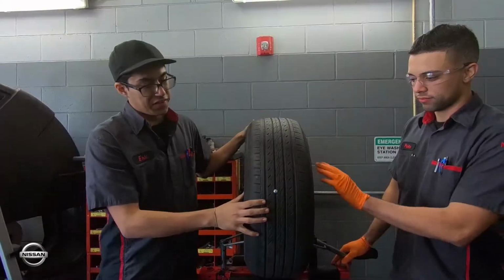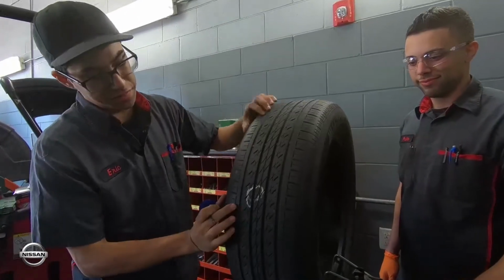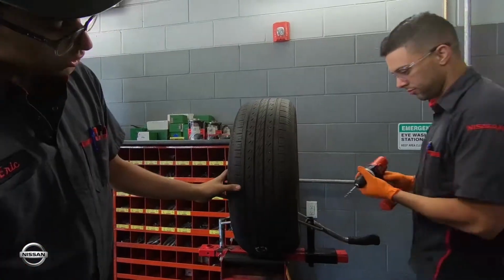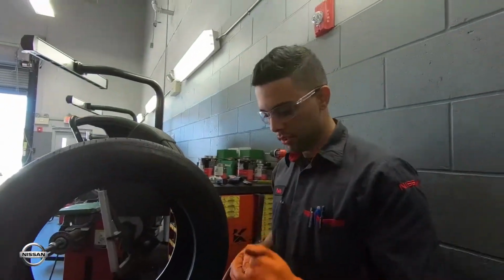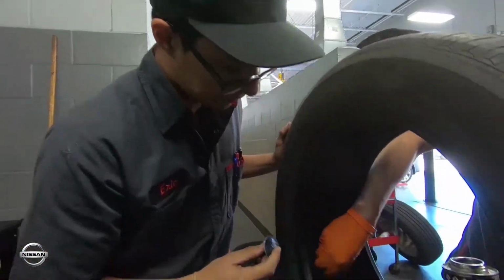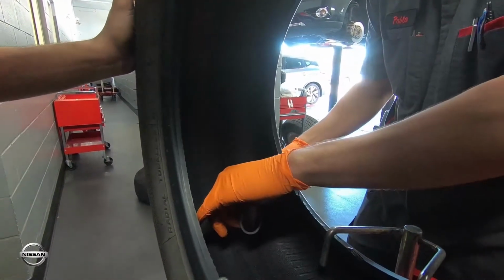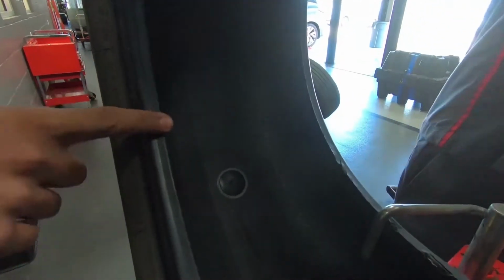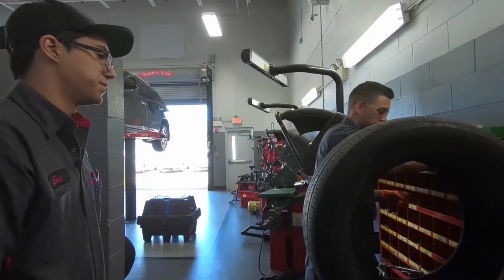How To Patch A Tire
Follow us as we tag along with Our Express Service Technicians Eric Carratu & Pablo Figueroa as they guide us along the process of patching a tire here at Universal Nissan.